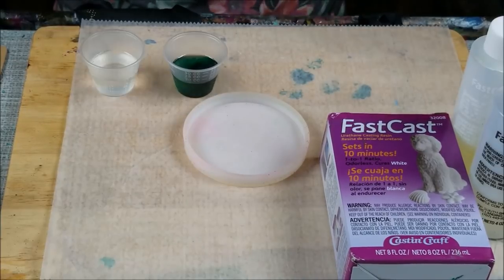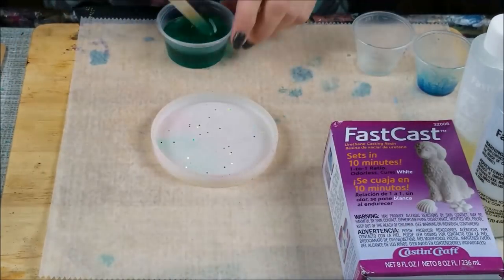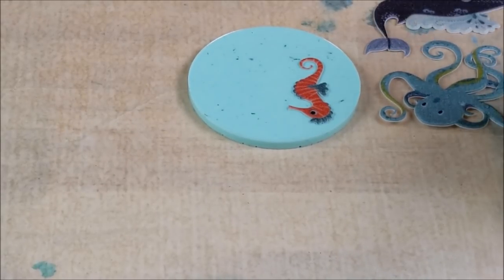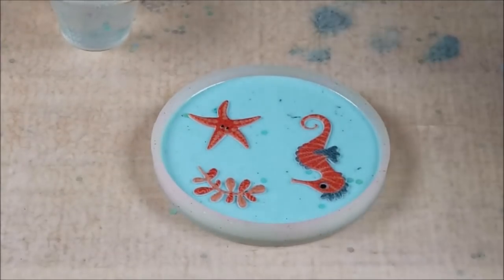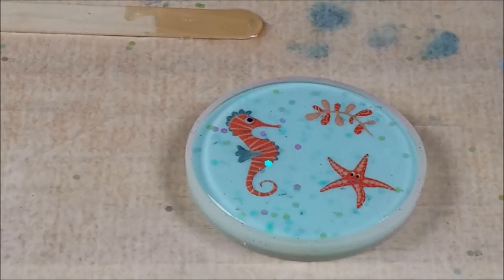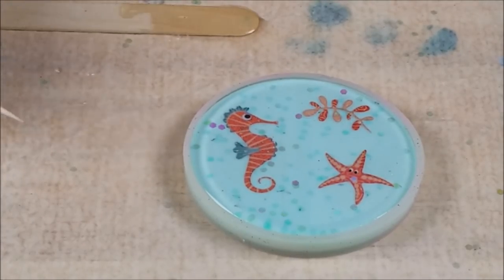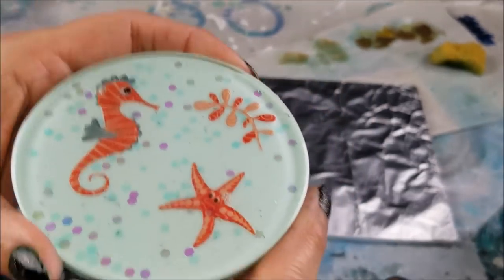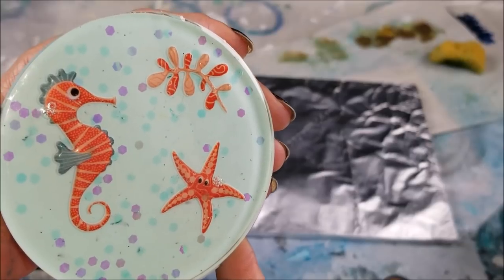SEAHORSE RESIN COASTER 3-D stickers! 2019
Grab your Paints or Resin & your Glitters

How To's
Animal Stuff
Cooking Video's by me  "The Chef" lol
Glamping Goodies
& What Not's***

I don't sell my art here, I just teach and I am sooooo happy to do so! That's why I hope you use my Amazon link below, cuz it helps me out in the way I can get a small credit at Amazon, so i can  buy more supplies! I do not get any cash just small credits here and there & it's no extra cost to you* And saves you time from leaving my video to google the Amazon website, my link takes you right there! and if you can't find what your looking for, let me know in the comments & I'll give you a direct link to that specific product!
I thank you from the bottom of my heart***

  *Pouring Paint Party* My Art FB Page! Just a space to ask  questions, get answers and also advertise your own artwork and videos! My FB space is for all  who create & show & tell*

Stay Fearless*
Art Supplies,
Animal Rescue Aid
Tutorials & Demonstrations
Tip me here***